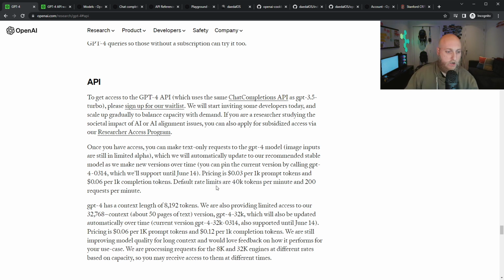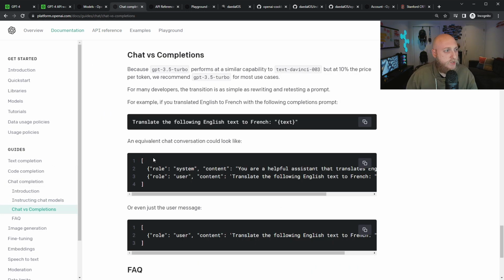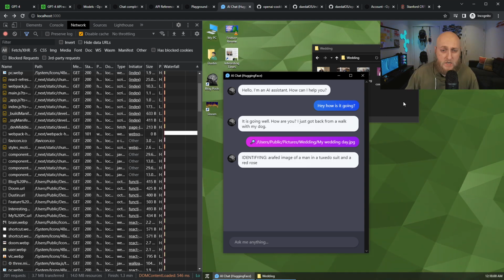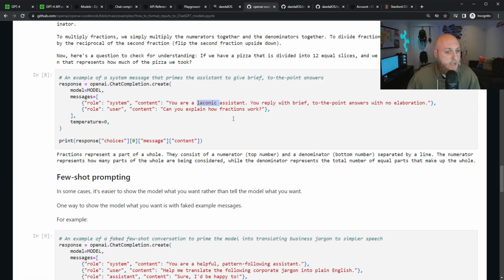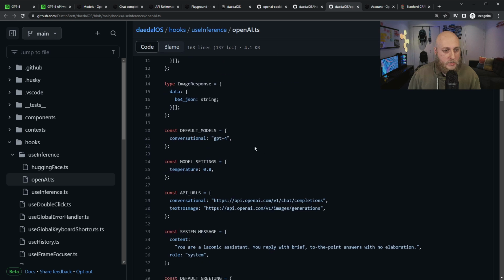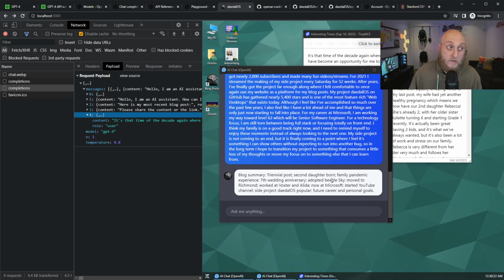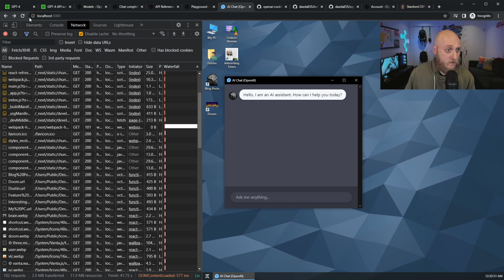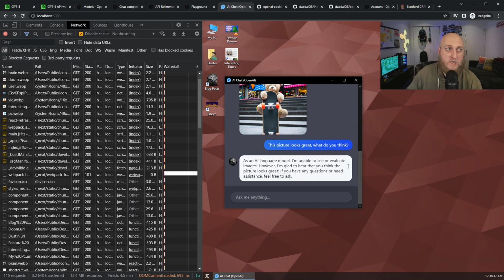GPT-4 Early Access: Building the Ultimate AI Chatbot!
I've got access to GPT-4 and I want to show everyone how I am integrating it into my AI Chatbot!

0:00 I've got Early Access!
0:28 GPT-4
2:15 Get on the Waiting List
2:25 Model/Chat Docs
6:56 OpenAI Playground
8:17 AI Chat on daedalOS
8:57 Chatting with HuggingFace
9:24 Multimodal Image Identification
10:26 Drawing Images
12:22 Using OpenAI API
19:28 Chatting with GPT-4
33:20 Billing/Costs
33:52 Thanks for checking out my video!